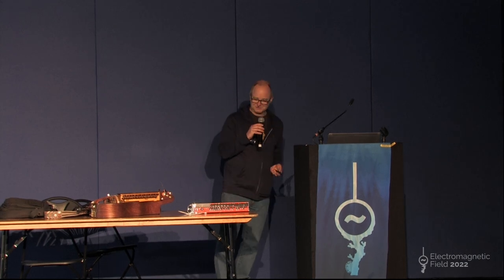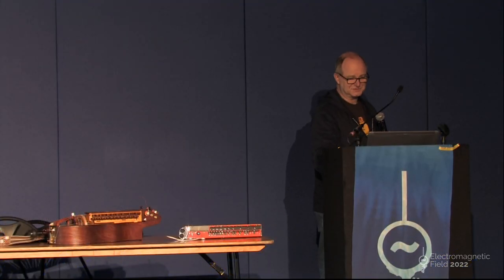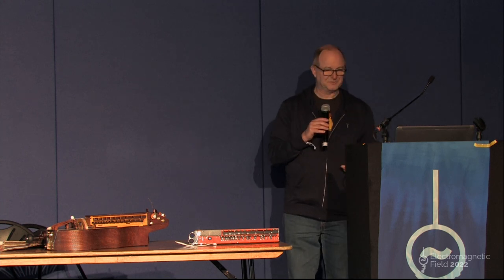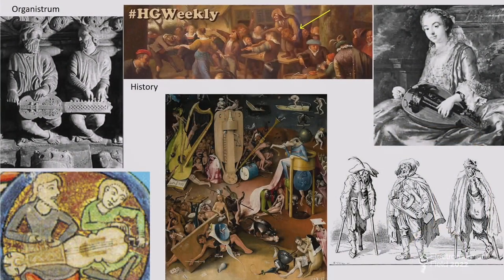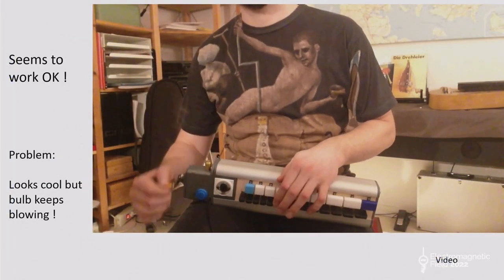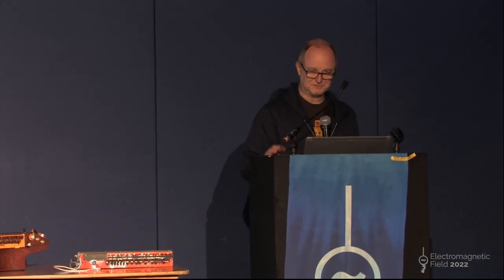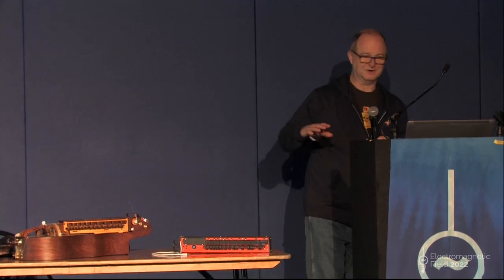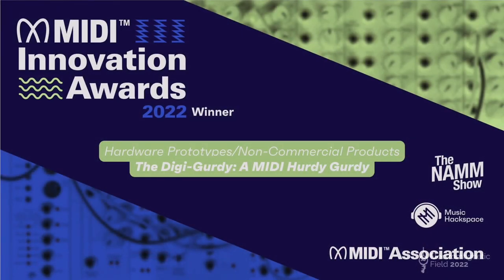John Dingley: The Digi-Gurdy: An electronic MIDI enabled Hurdy Gurdy project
The hurdy-gurdy is an ancient musical instrument (10th century) with drones and melody strings bowed by a rotating wheel, played by pressing keys which contact them at different points. It featured in TV series such as “Black Sails” and “Walking Dead” as well computer games. A major barrier is that they are very expensive at thousands of pounds each and built to order with lead times of over a year. Rather like bagpipes, they are loud. For pipers, practice e-chanters are available while nothing similar exists for the hurdy-gurdy.

The Digi-Gurdy project started as a 3D printed version of the keyboard part of the instrument in isolation, with some internal electronics, for my own personal use to learn a few tunes on. After posting on Thingiverse, a website for sharing 3D printed ideas, I had many requests from people asking me to build them one. This open-source project has developed through many variations which I would bring to the talk, resulting in an all laser-cut wooden full-size hurdy gurdy design with a realistic crank handle system and a detachable playable keybox for travelling.

It is an electronic device, with correctly placed keys, that outputs data via the industry standard MIDI communications system for electronic musical instruments, via a USB cable to an attached or wirelessly paired phone or iPad running suitable MIDI player software. It is a low-cost way to enter the Hurdy Gurdy world and allows practice anywhere using headphones, thus preventing eviction or divorce!